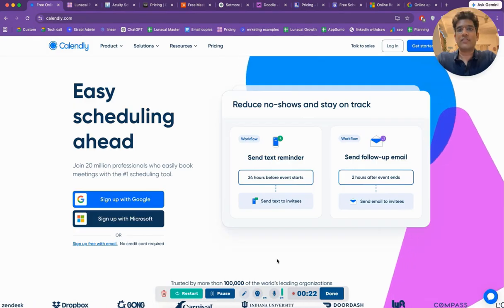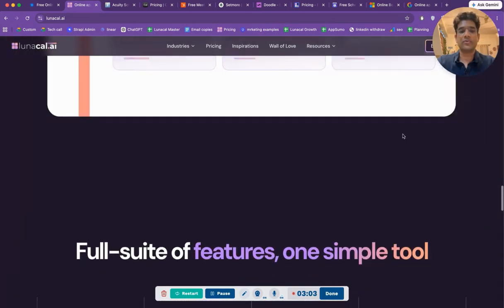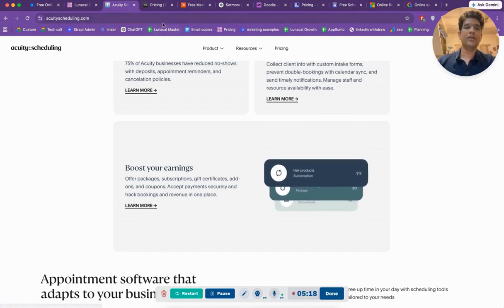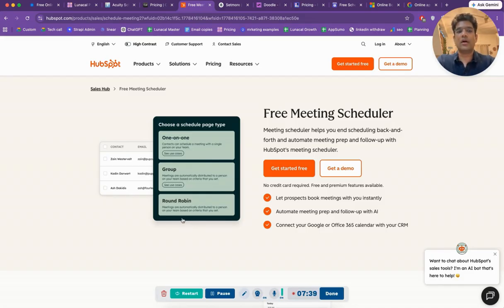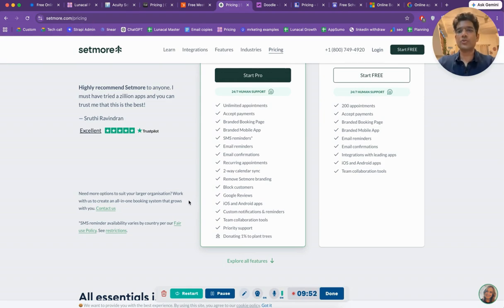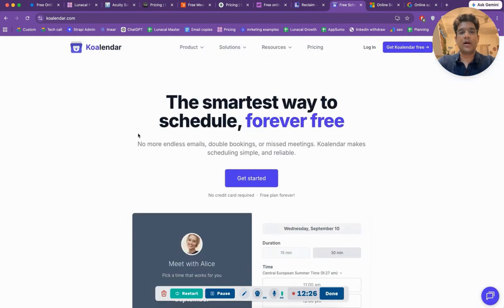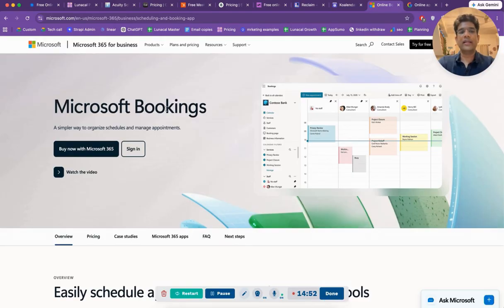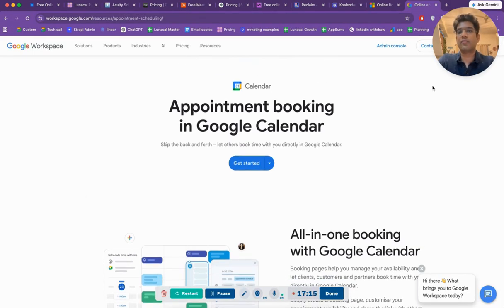Calendly Alternatives 2026: Top 10 scheduling tools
In this in-depth video, I compare 10 Calendly alternatives in 2026 for scheduling meetings, paid appointments, service bookings, coaching calls, sales calls, team scheduling, and simple online booking.

Tools covered: Lunacal, Acuity Scheduling, Cal.com, HubSpot Meeting Scheduler, Setmore, Doodle, Reclaim.ai, Koalendar, Microsoft Bookings, and Google Calendar Appointment Scheduling.

Quick picks:

- Best Calendly alternative for service businesses: Lunacal or Acuity Scheduling
- Best for paid sessions, packages, coupons, and booking pages: Lunacal or Acuity Scheduling
- Best open-source Calendly alternative: Cal.com
- Best for HubSpot CRM users: HubSpot Meeting Scheduler
- Best free Calendly alternatives: Setmore and Koalendar
- Best AI scheduling tools: Reclaim.ai for calendar planning, Lunacal for AI voice reminders and workflows
- Best for Google Workspace users: Google Calendar Appointment Scheduling
- Best for Microsoft 365 users: Microsoft Bookings
- Best for group polls and finding a shared meeting time: Doodle

Few areas covered in the video:

- Pricing
- Free plans
- Calendar sync
- Paid appointments
- SMS and email reminders
- Team scheduling
- Round-robin scheduling

Chapters:
00:00 Best Calendly alternatives in 2026
00:20 Lunacal for service businesses and sales-focused scheduling
03:49 Acuity Scheduling for paid bookings
05:03 Cal.com as an open-source Calendly alternative
06:32 HubSpot Meeting Scheduler for CRM users
07:44 Setmore as a free Calendly alternative
10:02 Doodle for group polls
11:00 Reclaim.ai for AI calendar planning
12:07 Koalendar as a low-cost Calendly alternative
13:40 Microsoft Bookings for Outlook and Microsoft 365 users
15:02 Google Calendar Appointment Scheduling for Google Workspace users

My simple recommendation:

If you want a booking tool for paid sessions, client appointments, coaching, consulting, service bookings, or sales calls, start with Lunacal and Acuity Scheduling.

If you're based in EU and need GDPR compliance or support multiple languages like french, german, etc. then Lunacal, Acuity Scheduling, Zeeg might be a good fit

If you want a free or low-cost Calendly alternative, compare Setmore, Koalendar, and Cal.com.

If you already live inside HubSpot, Google Workspace, or Microsoft 365, their built-in scheduling tools may be enough for basic booking links.

If you mainly need group availability polls, Doodle is still one of the clearest options.

Related searches this video answers:
Calendly alternatives, best Calendly alternatives 2026, free Calendly alternative, Calendly alternative for small business, Calendly alternative with payments